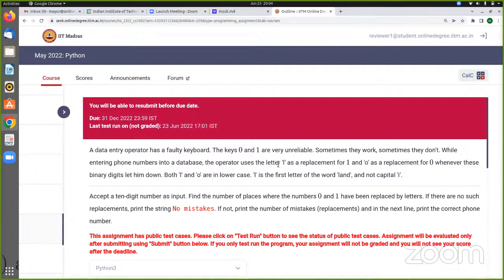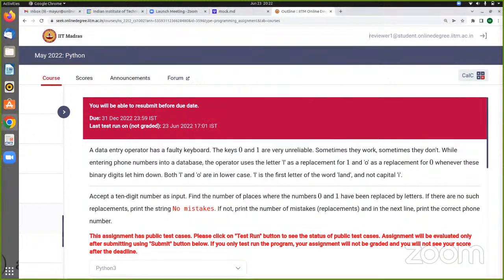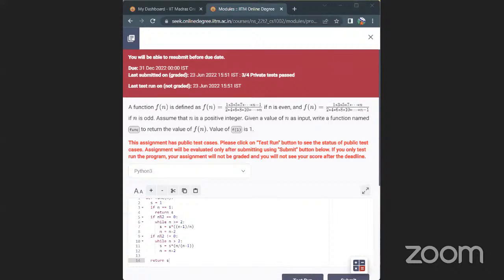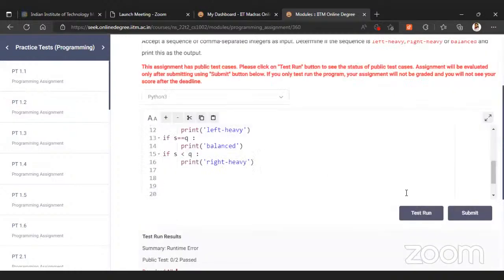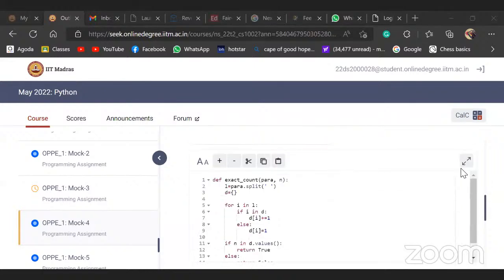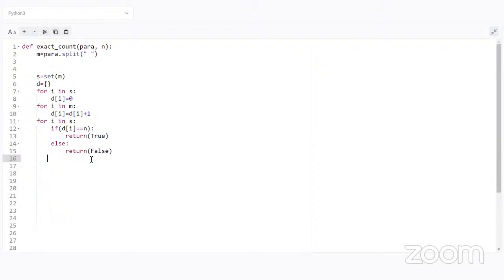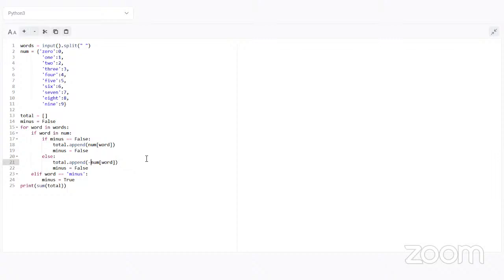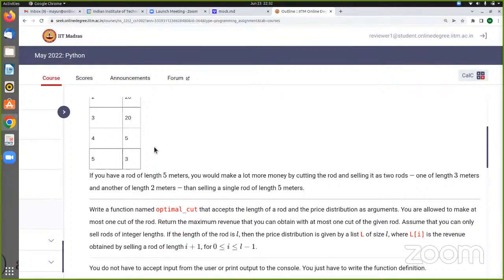Python - Solve with Us - Week 8